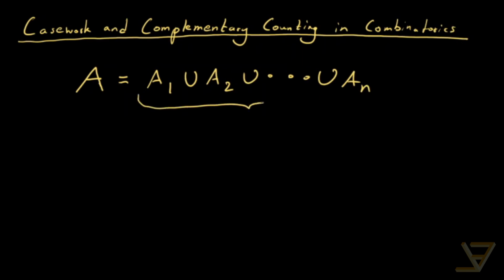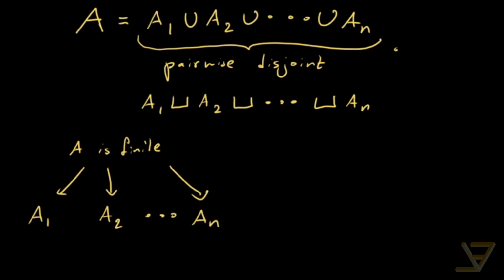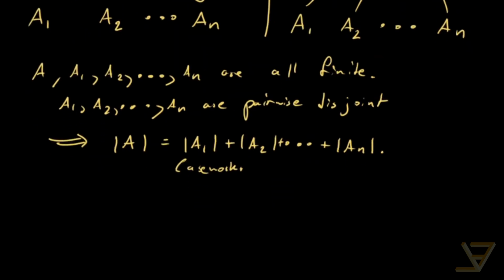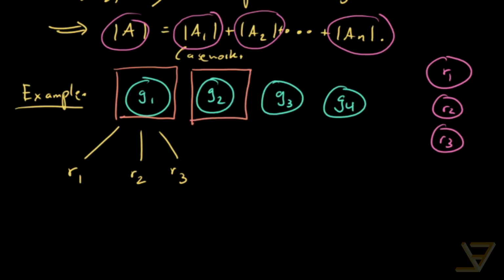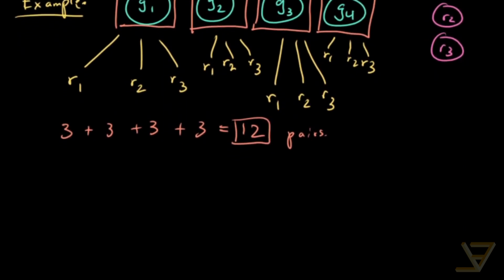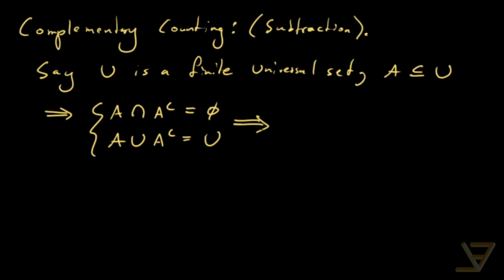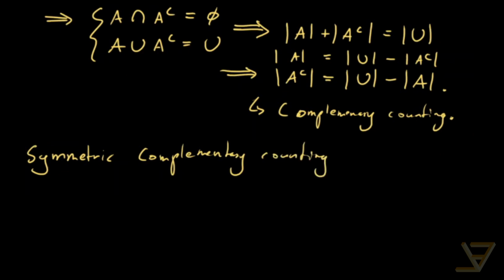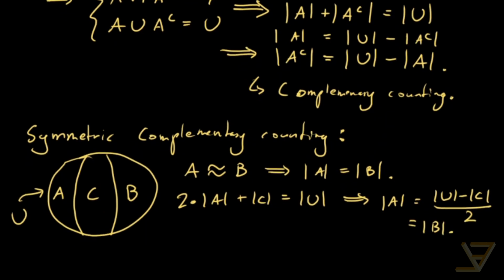Casework and Complementary Counting in Combinatorics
We cover two of the most basic combinatorial principles in this video: addition and subtraction. Casework or combinatorial addition allows us to split a set into disjoint pieces or bring together disjoint pieces into a larger set. Combinatorial subtraction, otherwise known as complementary counting, tells us that we can find the cardinality of a larger set and subtract the excess. Both are indispensable techniques, especially when combined with more sophisticated methods for the individual cases.